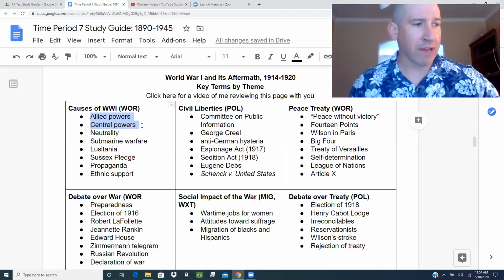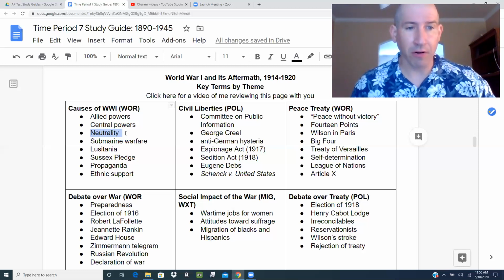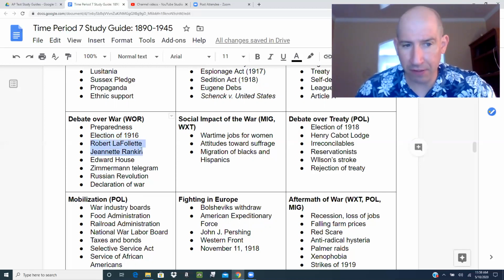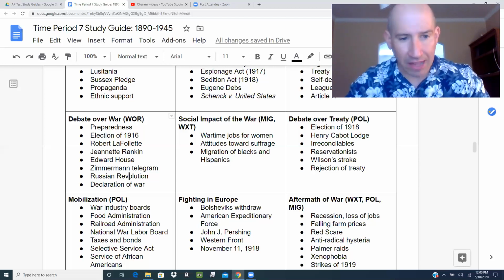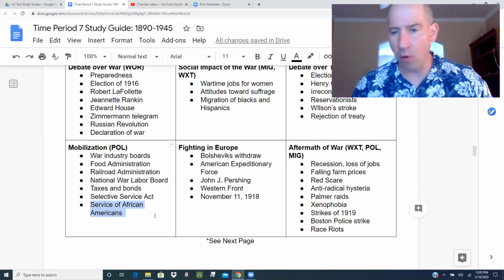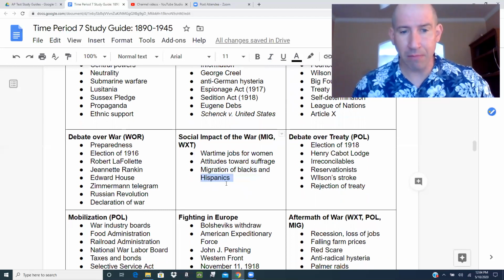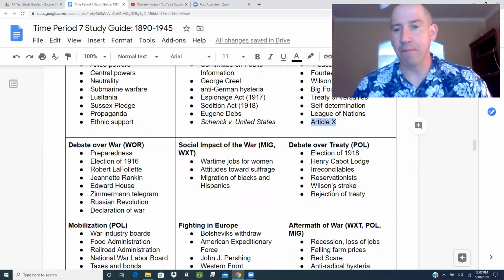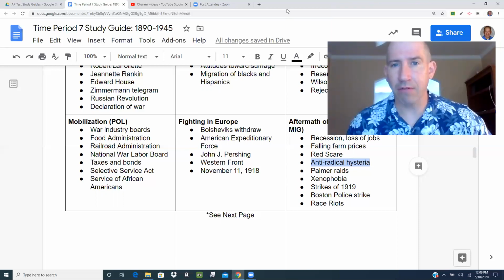Review Period 7 Part 3